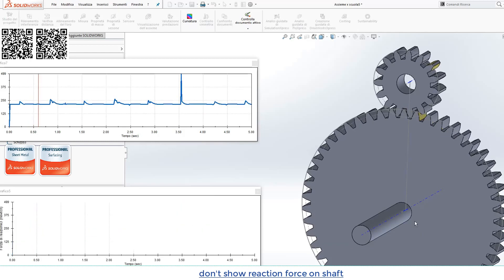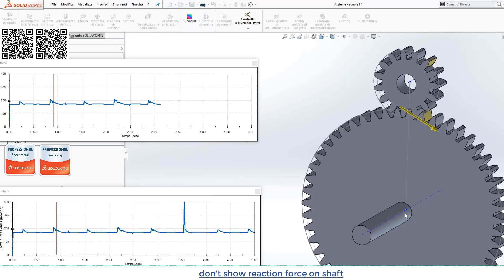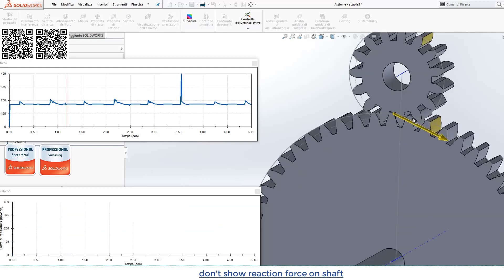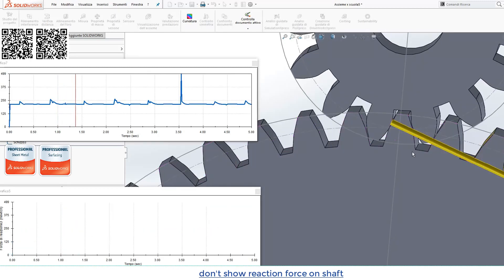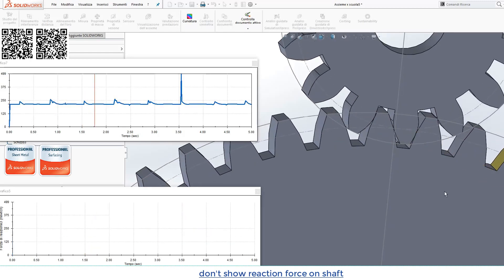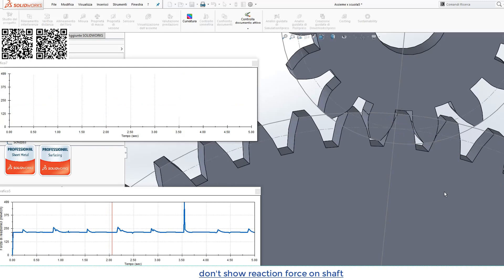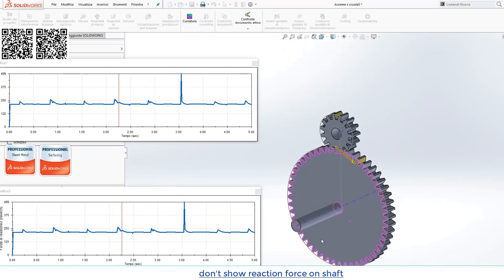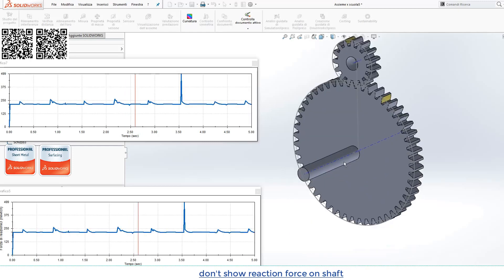SW DOESN'T SHOW REACTION FORCE VECTORS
SOLIDWORKS MOTION
VETTORE DELLE REAZIONI VINCOLARI